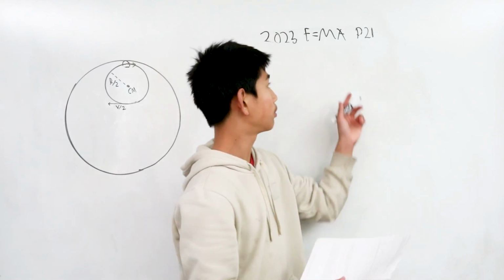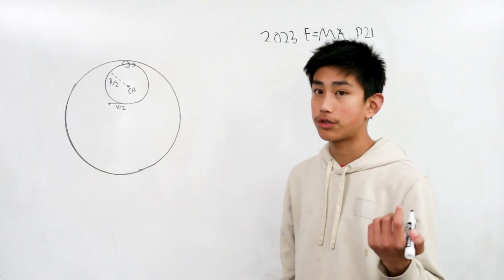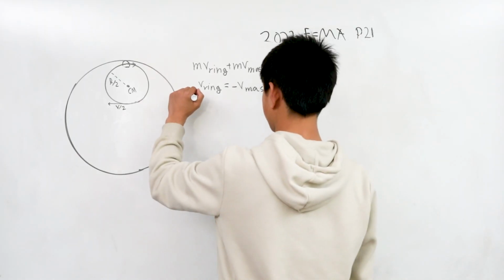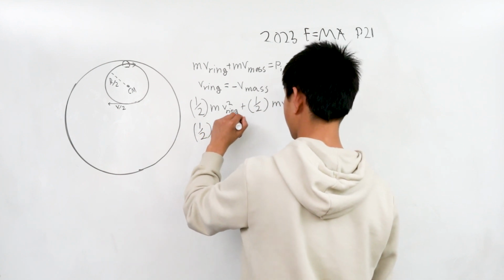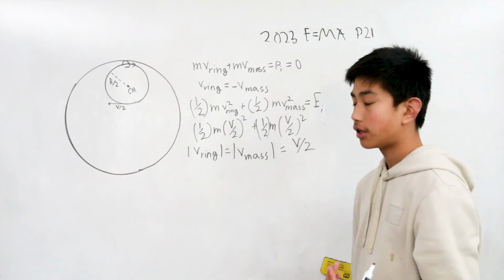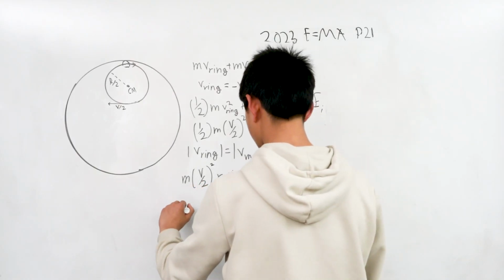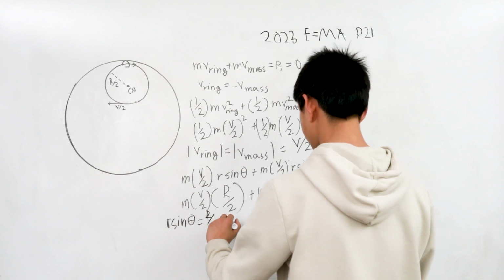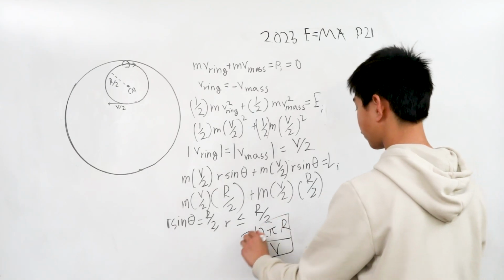2023 F=ma Physics Competition Problem Explained P21#physics